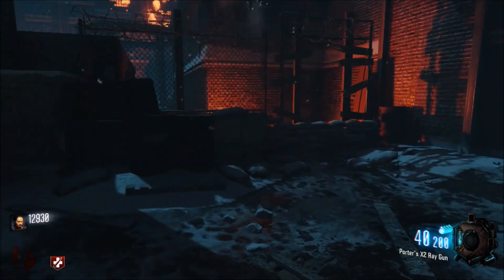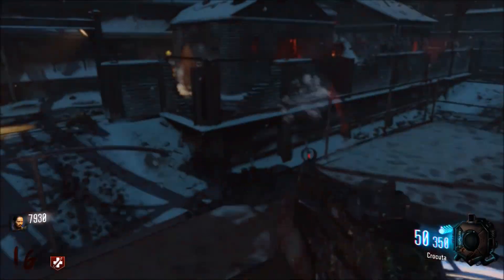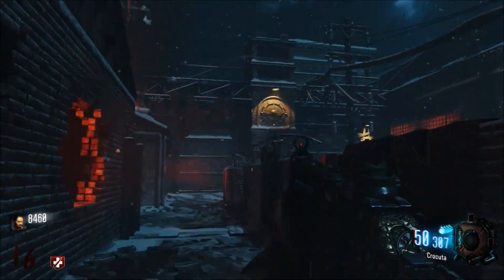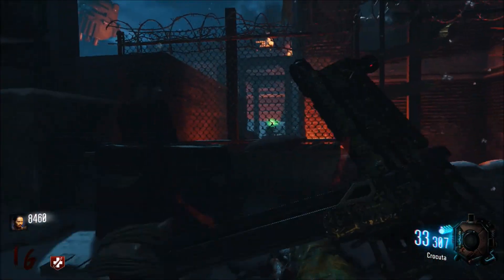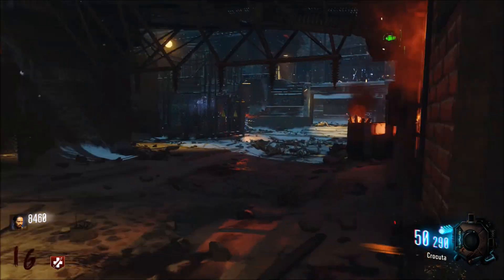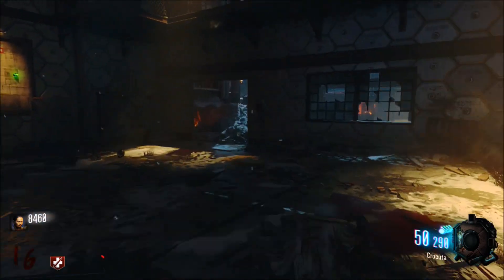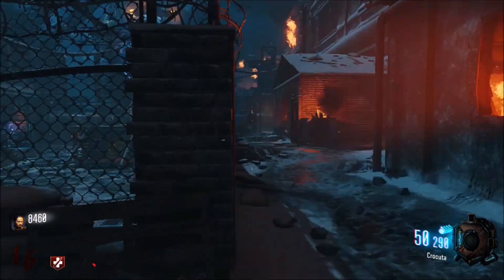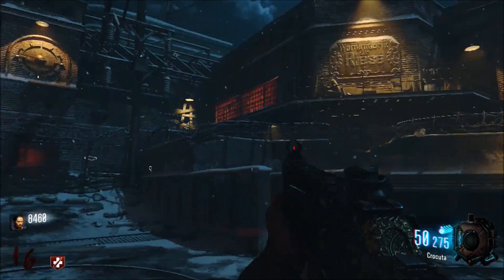Black Ops 3 Zombies THE GIANT "SECRET EASTER EGG" GAMEPLAY! THE GIANT "New Easter Egg" GAMEPLAY!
Black Ops 3 Zombies THE GIANT NEW "EASTER EGG GAMEPLAY" where you get a Pack-A-Punched weapon and shoot a certain panel to get this Black Ops 3 Zombies THE GIANT "SECRET EASTER EGG" GAMEPLAY! Black Ops 3 Zombies THE GIANT "NEW EASTER EGG" Gameplay HERE!